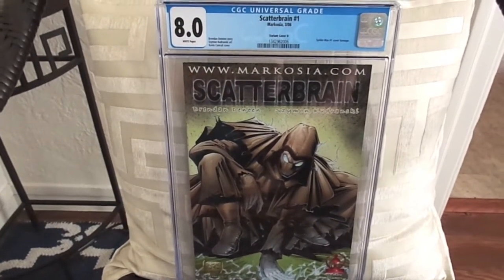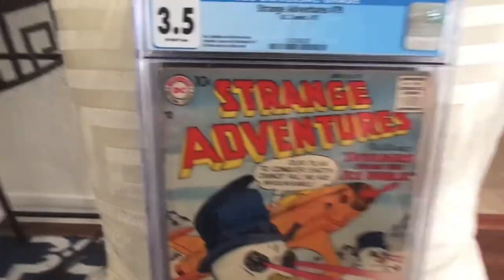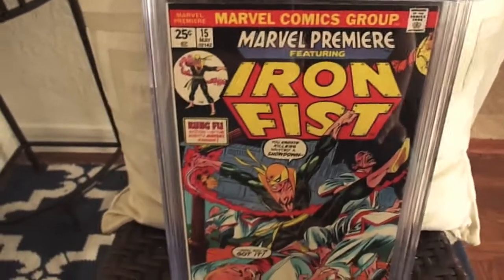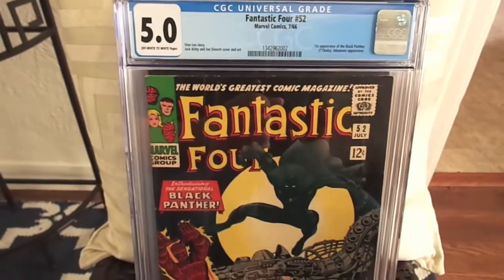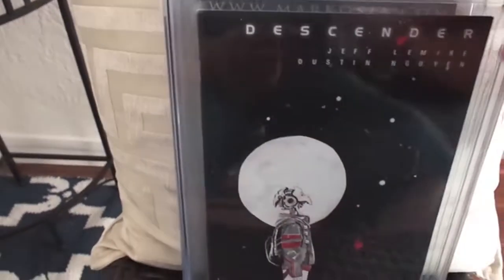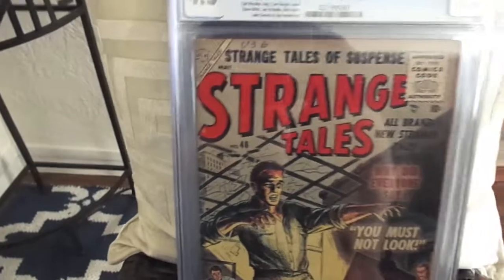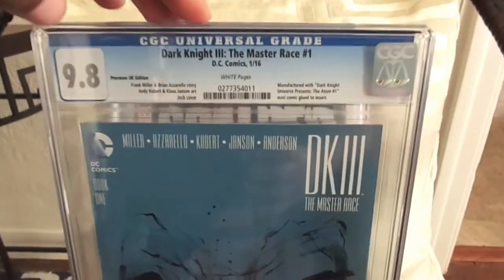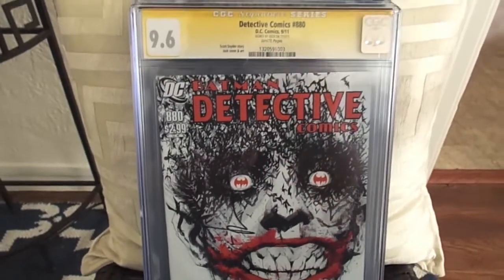COMIC BOOK HAUL- CGC BOOKS (Bbq Chicken)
Part 1 of my recent comic haul. Sorry about the shaky cam. Check out my instagram if you to see everything else that i picked up.